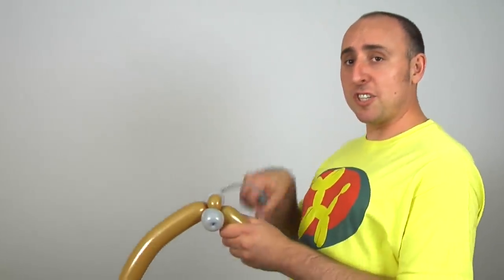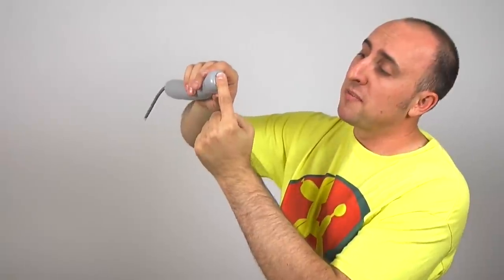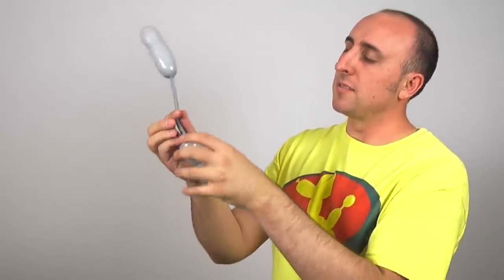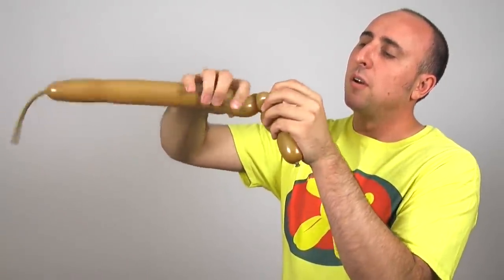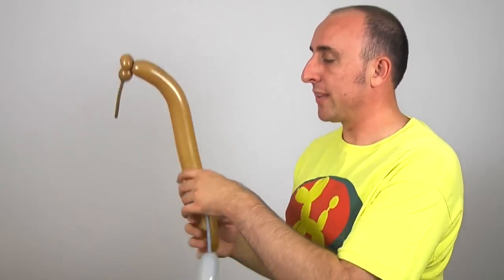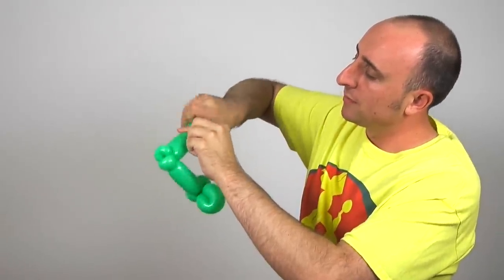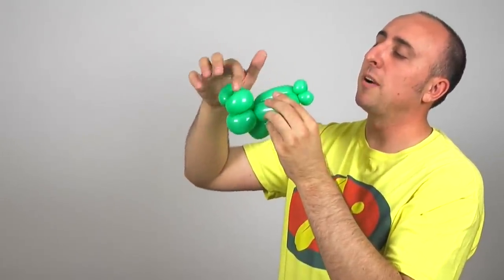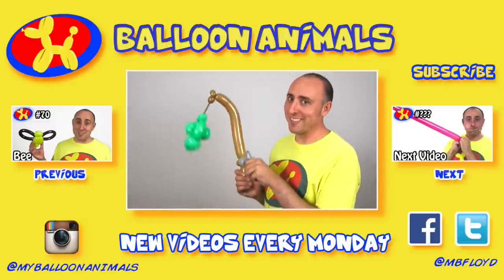Fishing Pole - Balloon Animal Lessons #71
This episode will teach you how to make a Balloon Fishing Pole